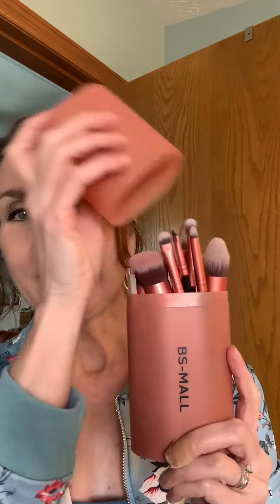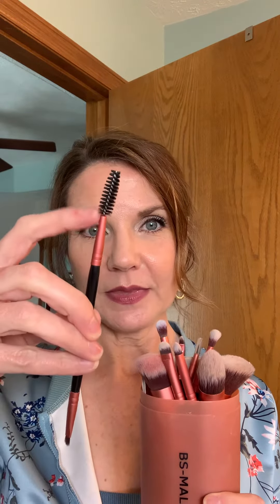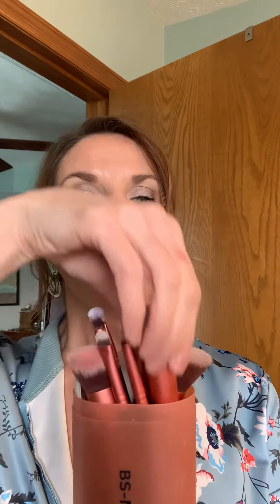Makeup Brushes BS-MALL Premium Synthetic 14 Piece Brush Set, Rose Golden, with Case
Makeup Brushes on Amazon